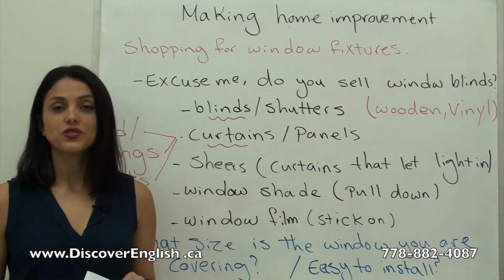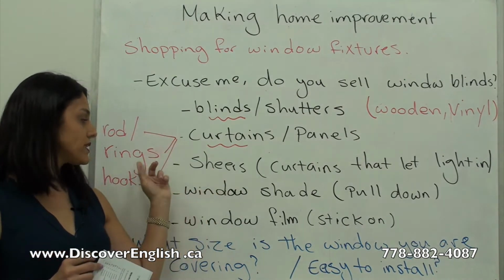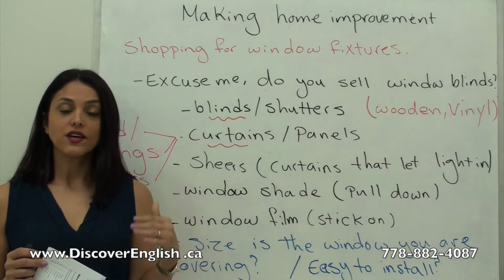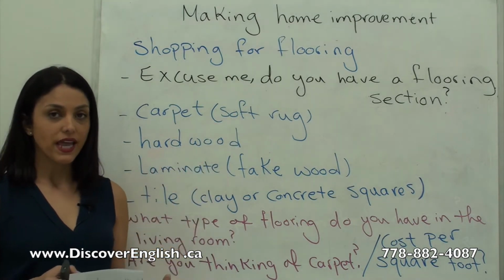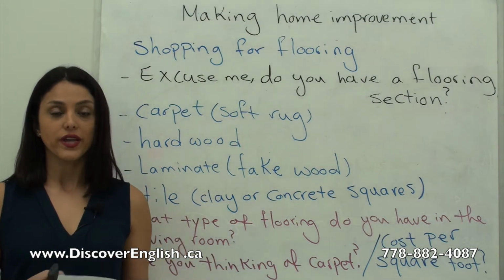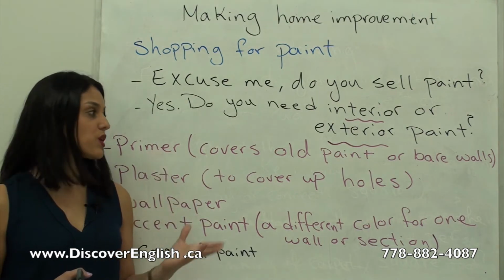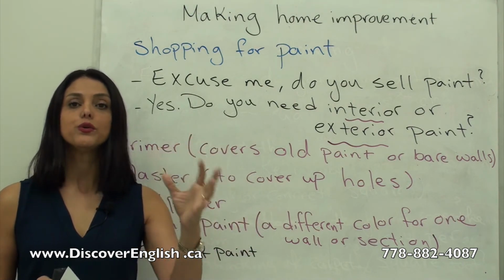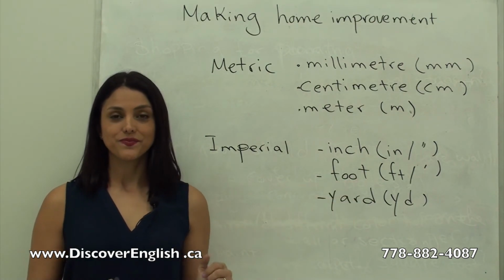Making Home Improvement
بهسازی خانه
مدرس: خانم یلدا احمدوند، مدیر و مدرس Discover English Academy
کارشناس ارشد زبان‌شناسی از دانشگاه Leicester انگلستان، یکی از مدیران و عضو هیئت علمی‌ معلمان زبان انگلیسی در بی‌سی (BC TEAL) و مدیر توسعهٔ حرفه‌ای TESL Canada
لینک به متن درس به زبان فارسی: